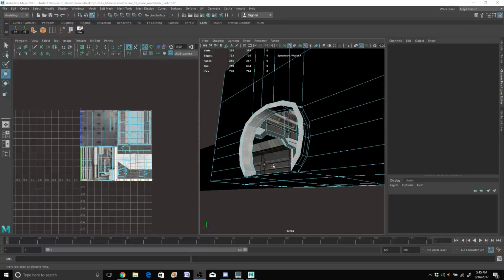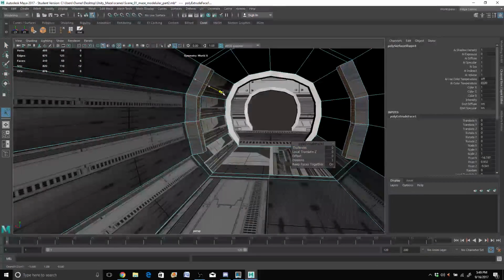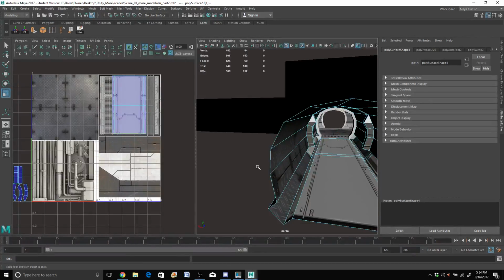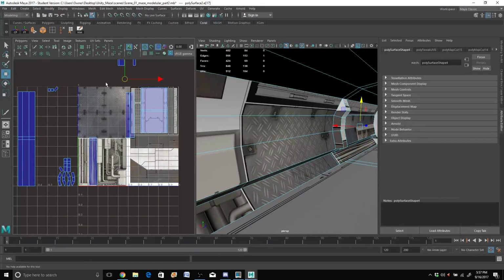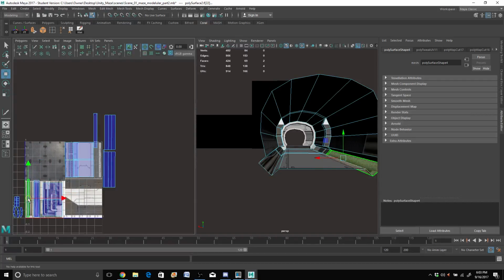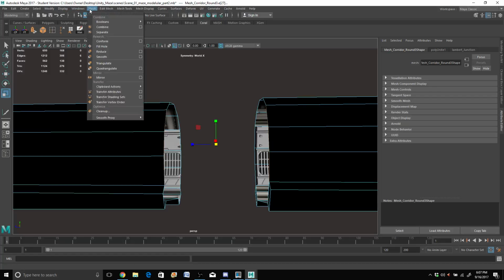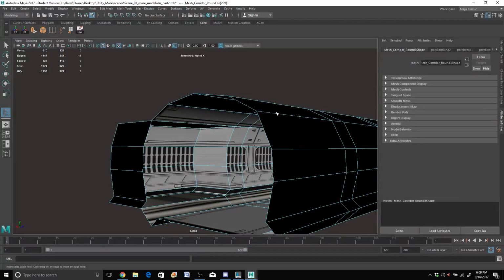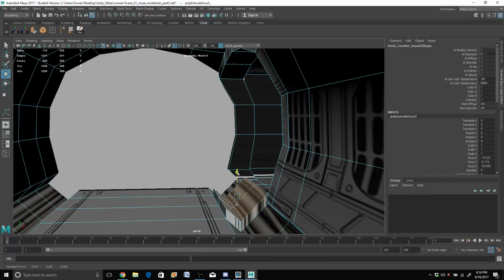Unity Maze Project: Part5: Maya level